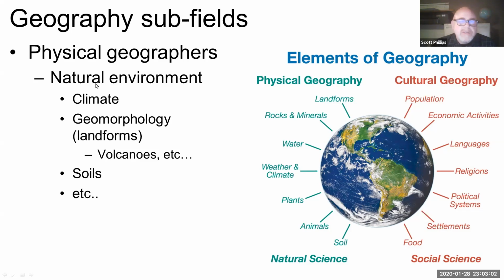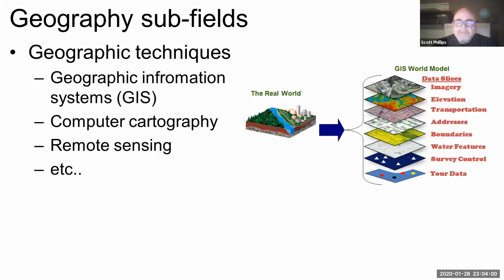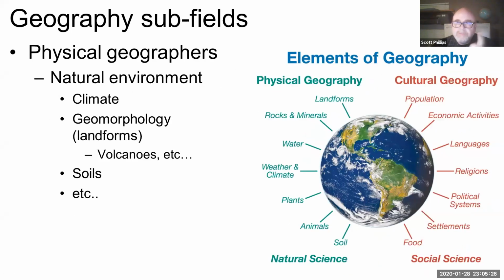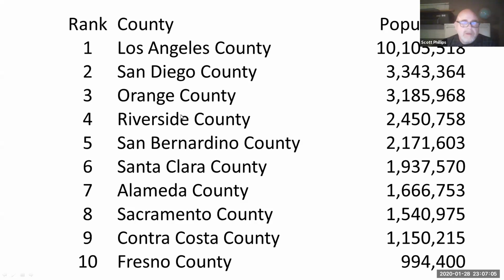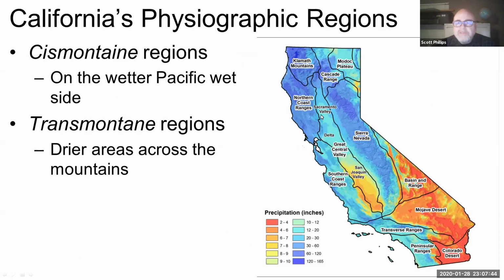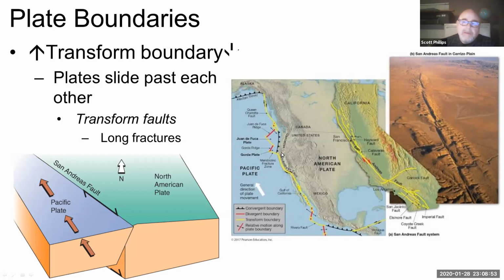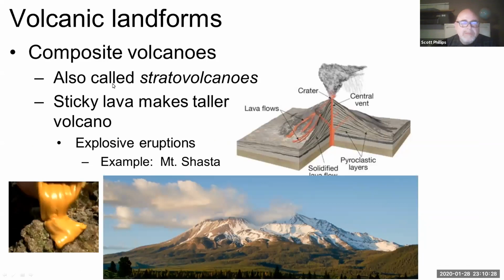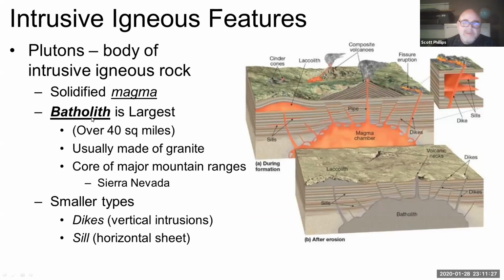GEOG 20, S1 Review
GEOG 20, Section 1 Review